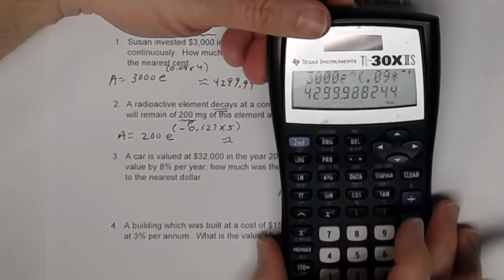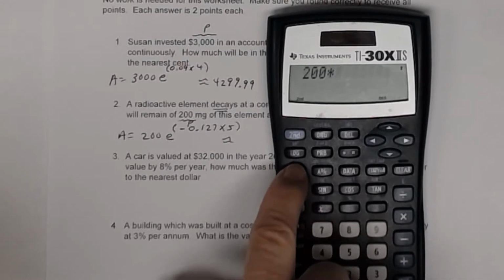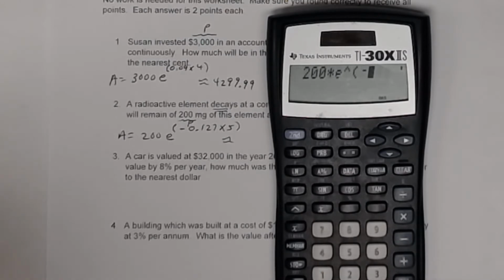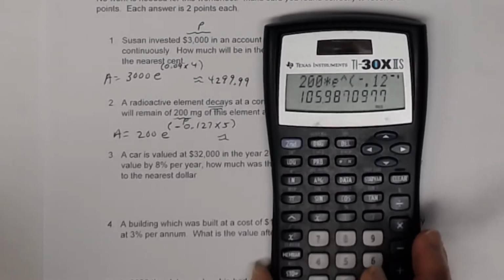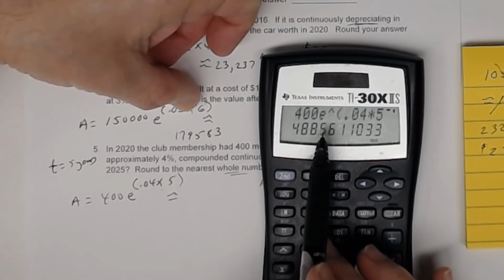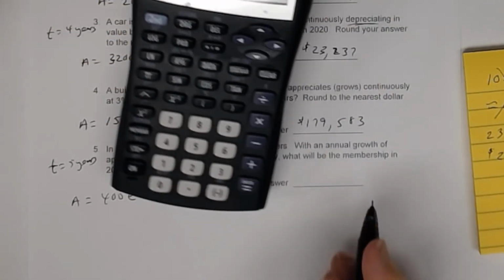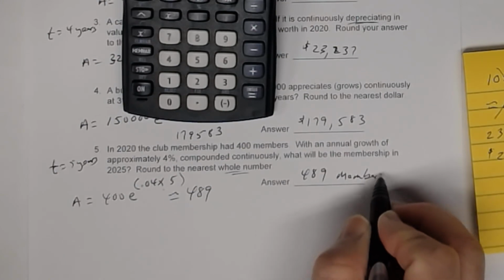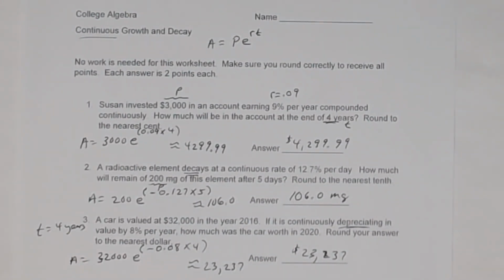Continuous Growth and Decay Applications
This is the key to the worksheet on continuous growth and decay applications.